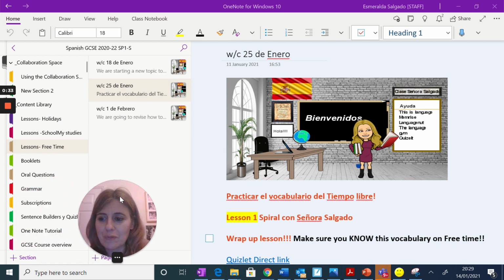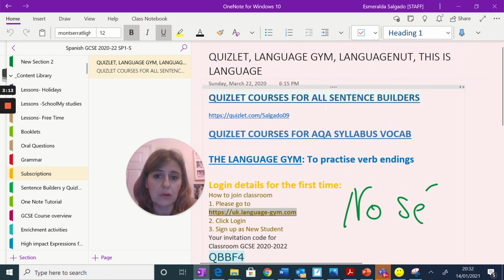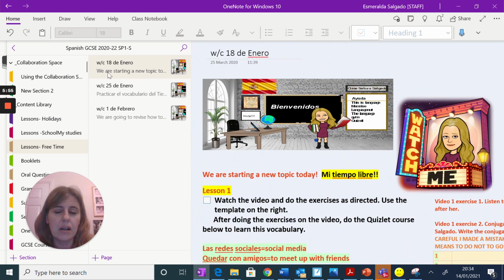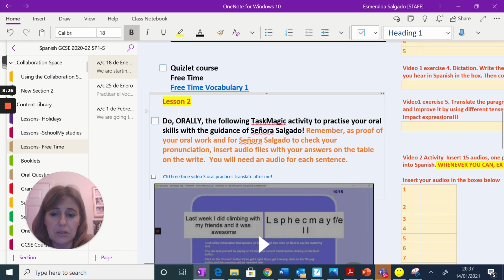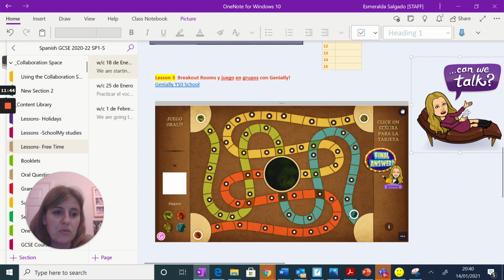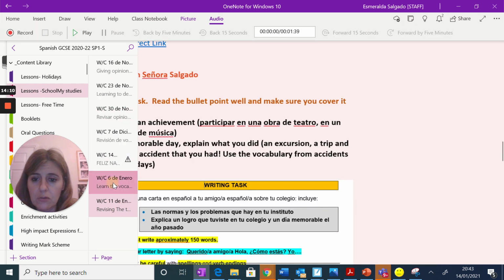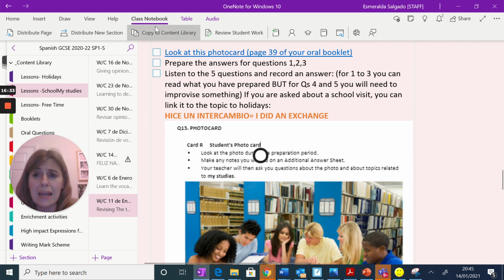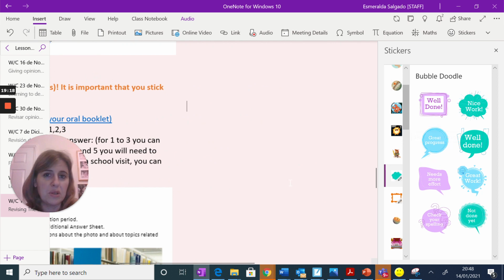My favourite tips for Onenote Windows 10